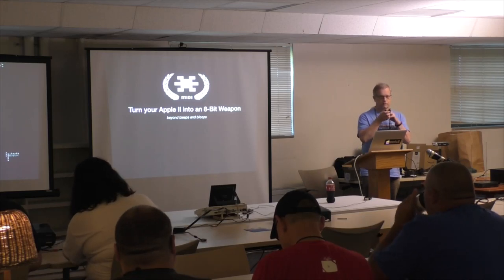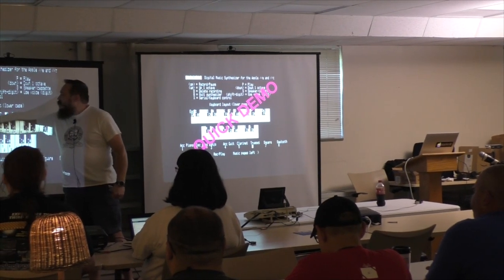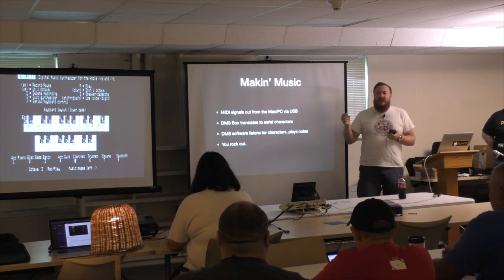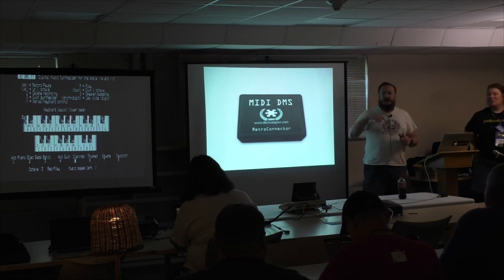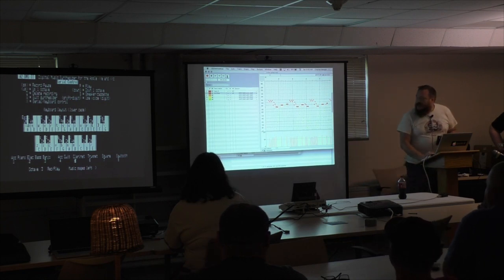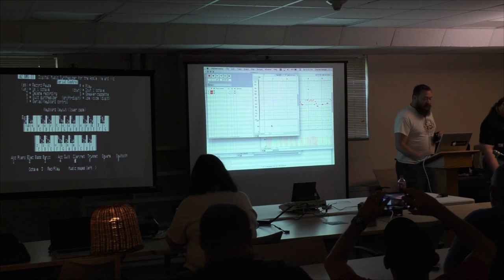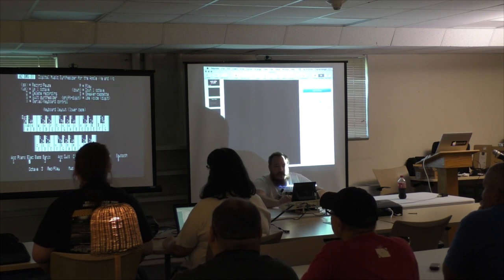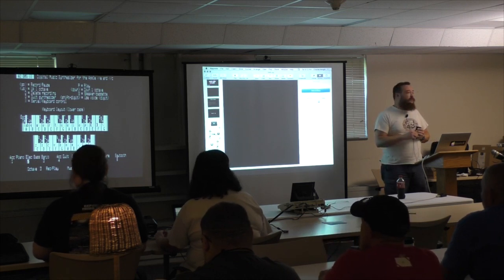Kansasfest 2018 - Apple II as an 8 Bit Weapon - Charles Mangin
Charles Mangin will demonstrate the hardware and software used to produce the audio tracks on the latest 8 Bit Weapon album, Class Apples. This was the first full length album created entirely from sounds generated by an Apple II. Now you can turn your own Apple into a musical instrument, connected via a MIDI-to-serial connector designed by Charles, and controlled by Michael Mahon's software, DMS.